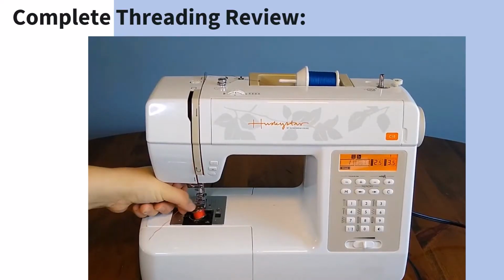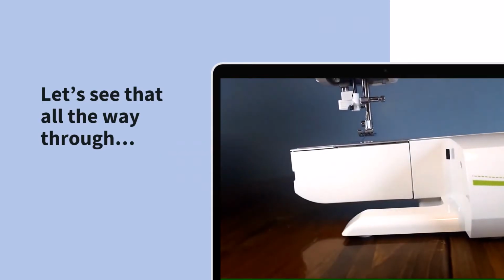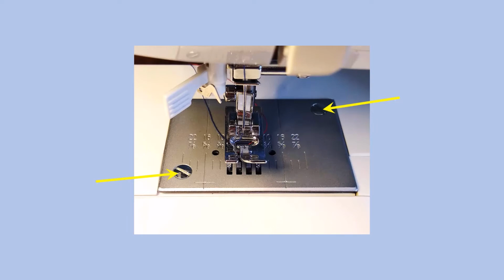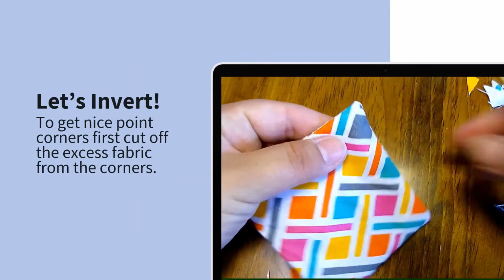Intro to Sewing Course: Look Inside the Course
Want to learn to sew but not sure if virtual is the best way? Check out the Intro to Sewing course!

In this video Amber gives you a sneak peak inside the course that will make a believer in virtual learning out of you.